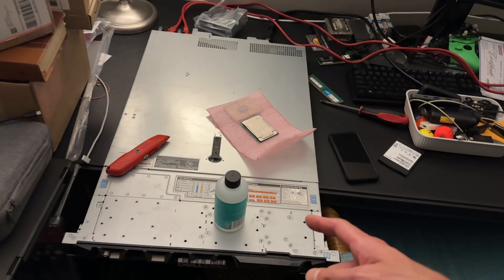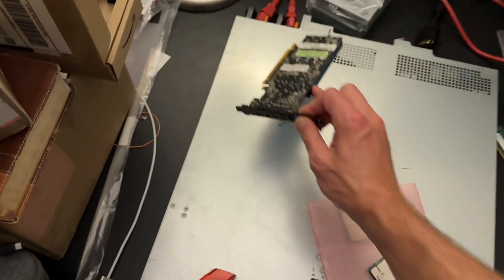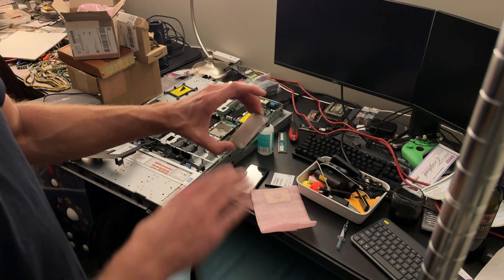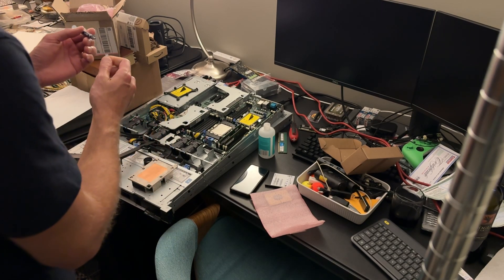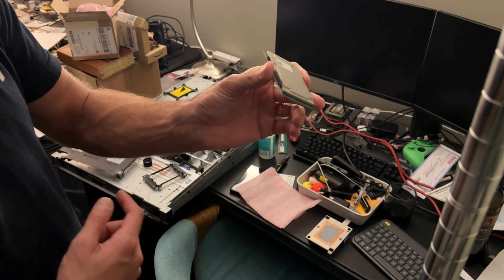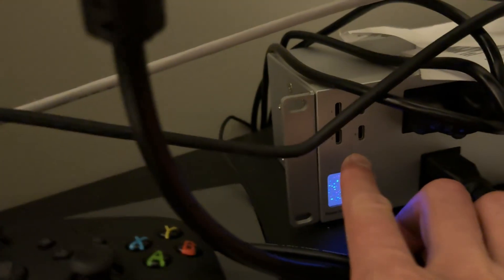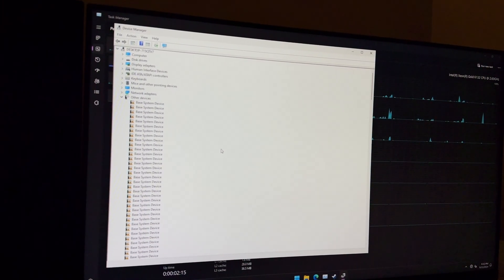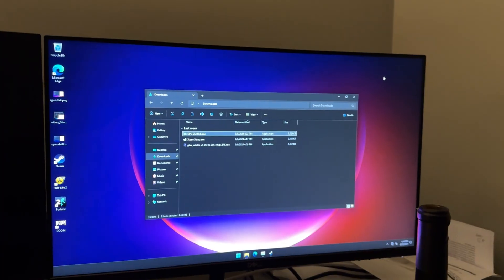Gaming on a Server - Part 1: Build - 28 cores for $20?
I've been really curious for a while about old data center hardware and what its capabilities are on the used market. I set out to buy a Dell Poweredge R440 on eBay for $200 and then picked up some 14 core Zion gold processors for $10 each, yes, you heard me two processors $20. Kind of mind blowing considering these same parts would've cost over 3000 each just a few years back. Join me as I upgrade and add two CPU's ram and more to this dell poweredge server. More videos in the series to come.

- Dell Poweredge R440
- 14 Core Xeon ($34 on amazon), cheaper on ebay
- 64gb DDR4 ECC Kit
- ARCTIC MX-4 (45 g)

usbc to hdmi
usbc to usb a hubs
DMX connectors
4ch mixer
12outlet 6ft
8outlet 6ft

hdmi cords
- hdmi switcher
- hdmi audio extractor